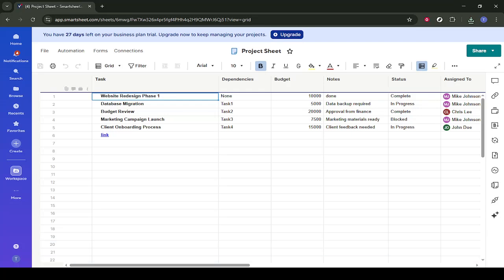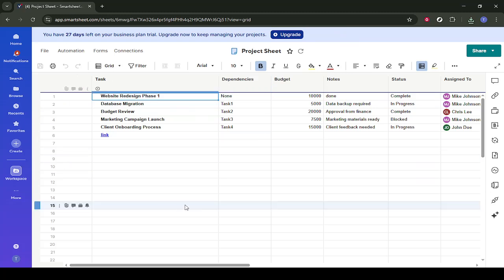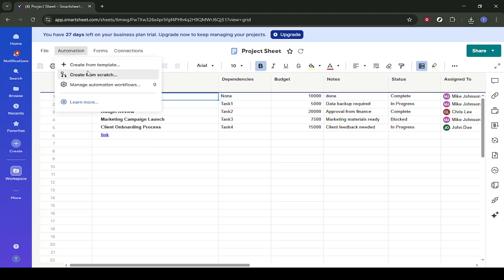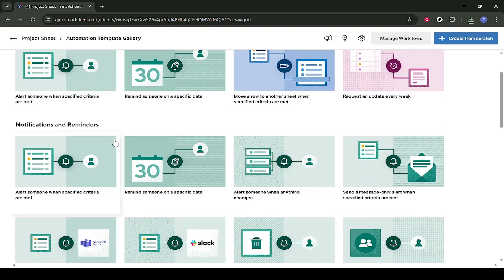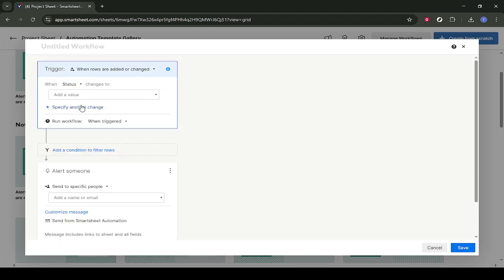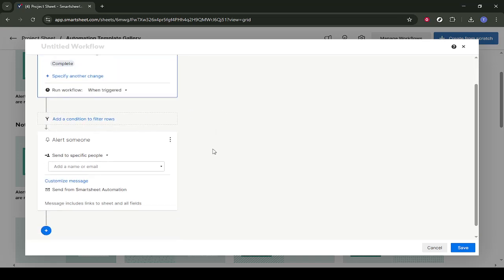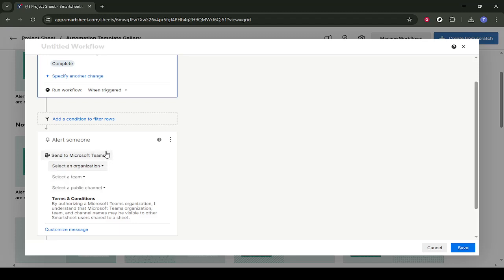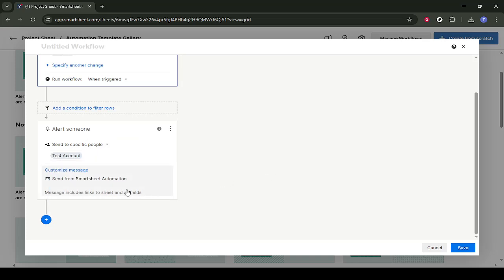How To Use Alerts And Reminders In Smartsheet [2026 Guide]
In today's video we cover: Smartsheet alerts, Smartsheet reminders, Smartsheet tutorial, project management tips, productivity tools, task reminders, Smartsheet tips, manage tasks, team collaboration, Smartsheet features, alerts setup, reminders setup, workflow automation, productivity hacks, project alerts, Smartsheet guide, task management, project tracking, Smartsheet basics

-Google Drive
-Google Meets
-Google Sheets
-Google Chrome
-Google Forms
-Google Gmail